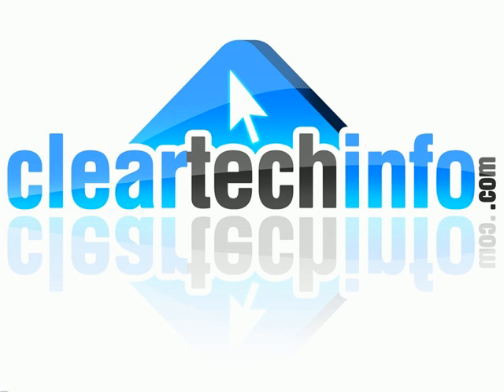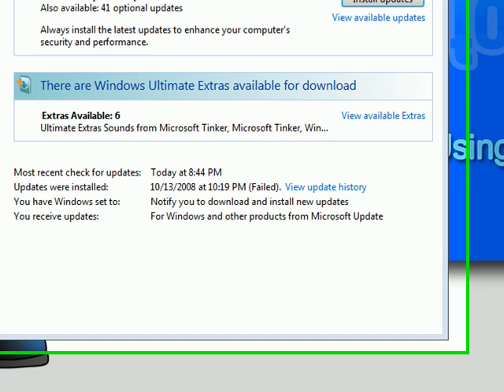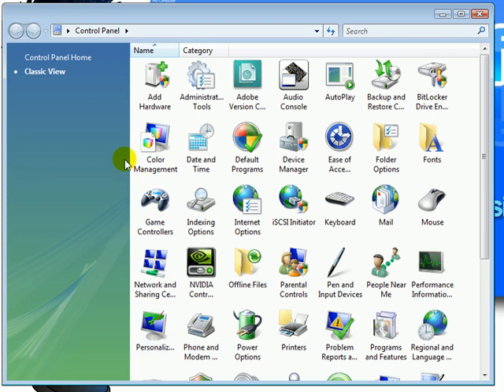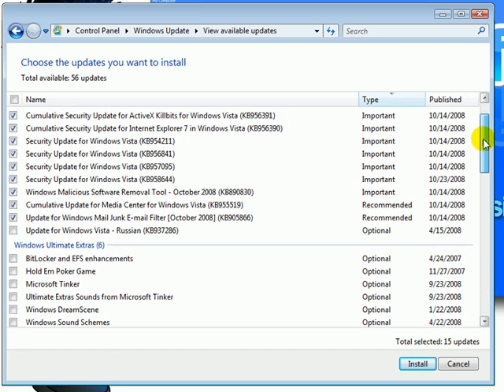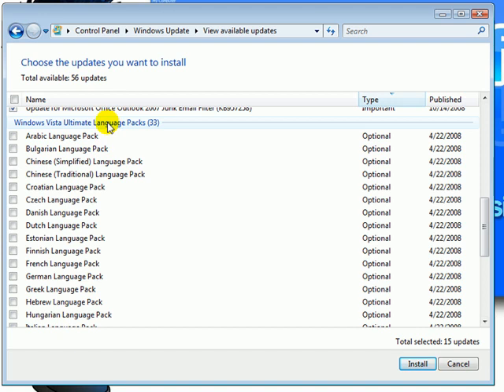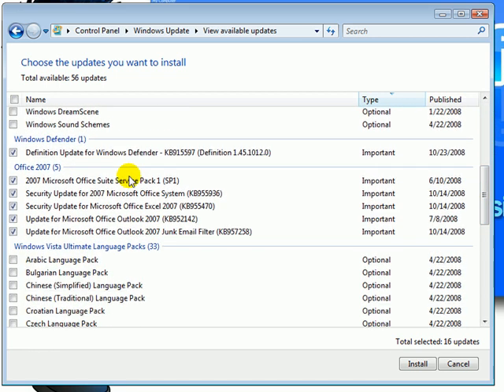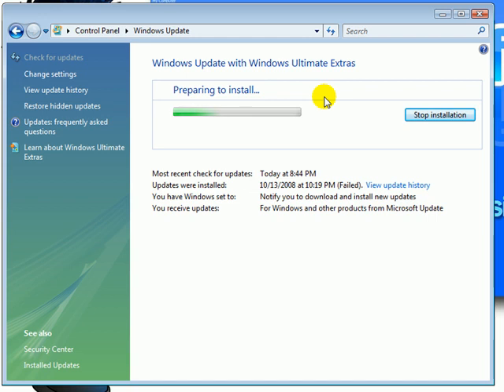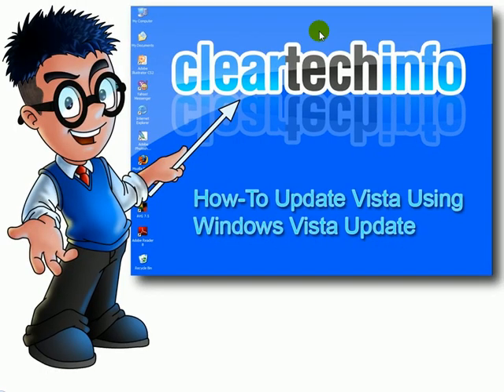Learn How-To Update Vista Using Windows Update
FREE HELP and ADVICE on COMPUTERS and TECHNOLOGY

1. A detailed article associated with this video

2. You can post any questions or comments at the end of the article. This is a great place to ask for help on this specific topic. Just click the, Add new comment link at the end of the article.

3. We check the ClearTechInfo.com Tutorial / Blog comments and forum postings every day. So we will respond to your Comments or Questions a lot faster at ClearTechInfo than we would here.

Article Name on ClearTechInfo.com: Learn How-To Update Vista Using Windows Update